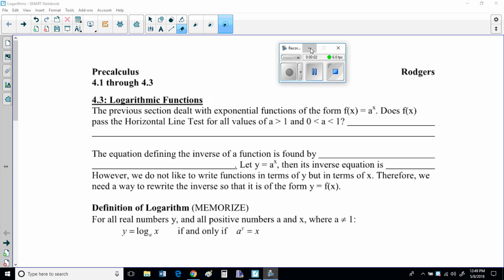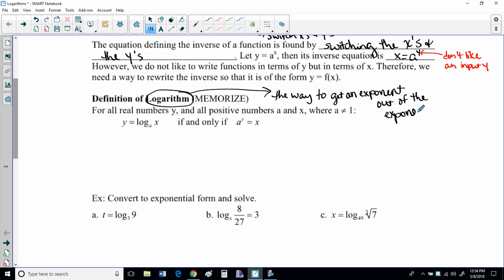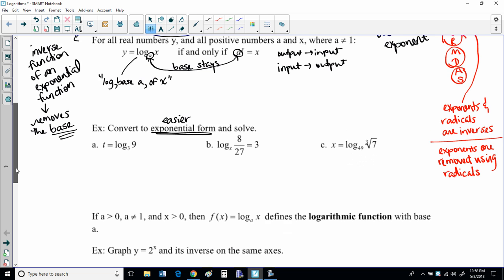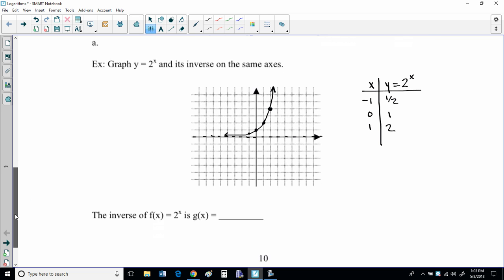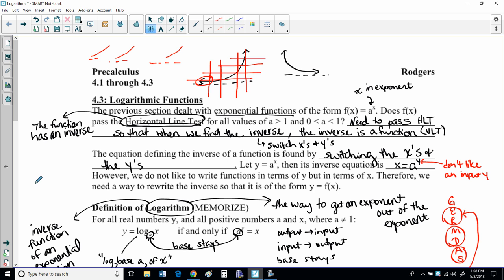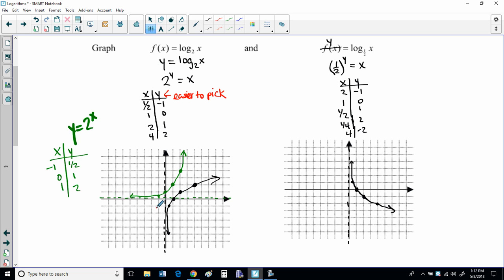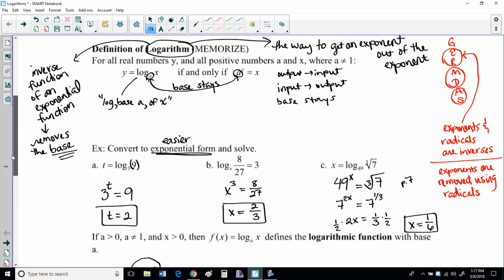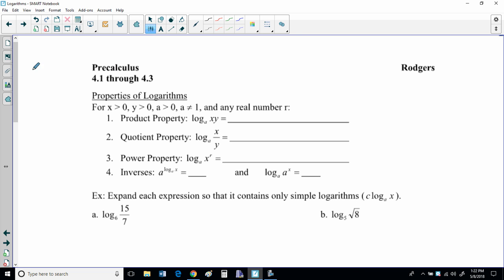Intro to Logs and Graphing Logs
Introduction to logarithms as the inverses of exponential functions. Includes basic graphing.